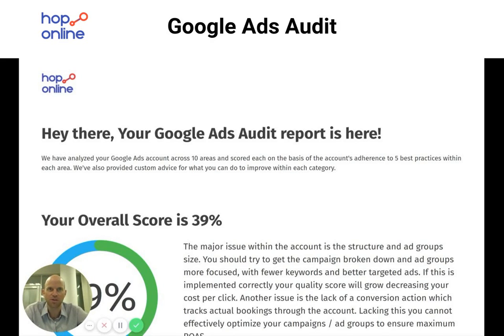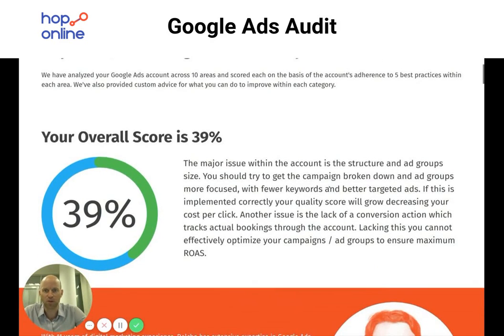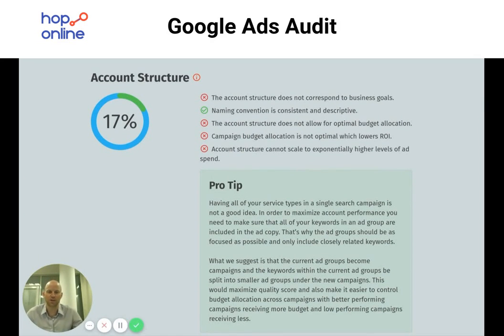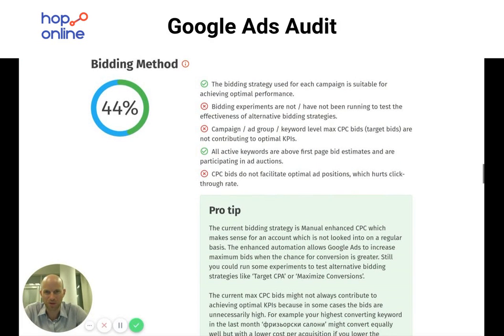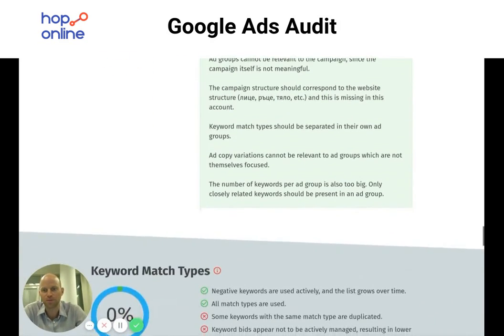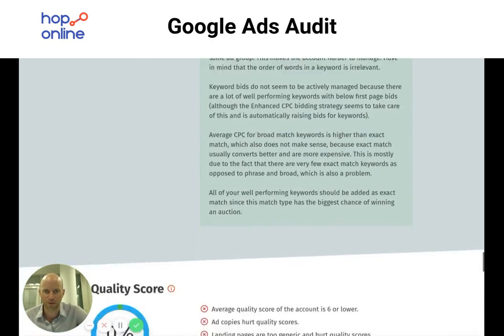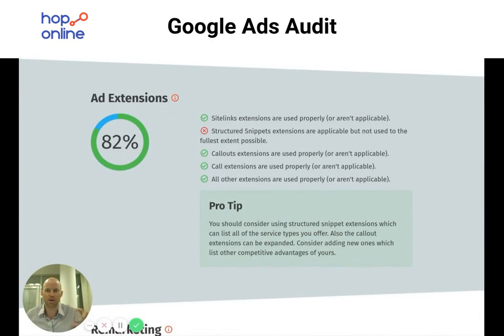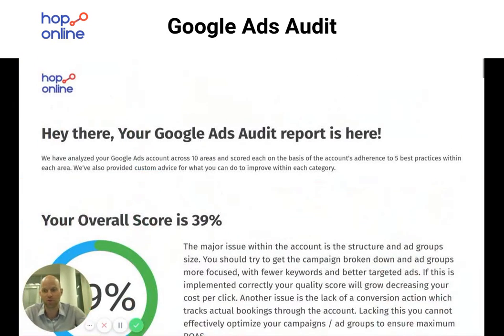Google Ads Audit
Hop Online's Google Ads Audit process.